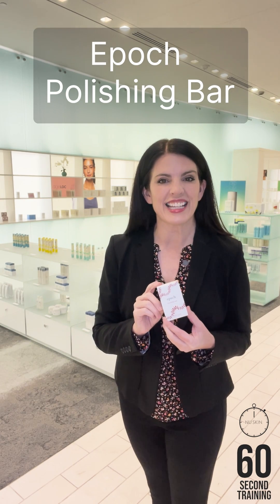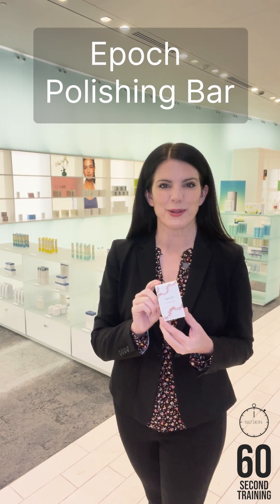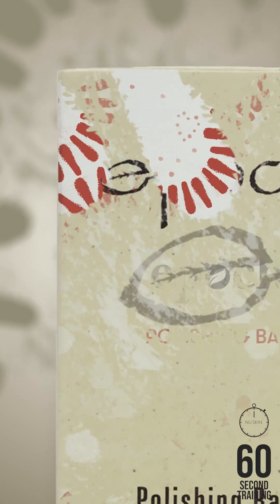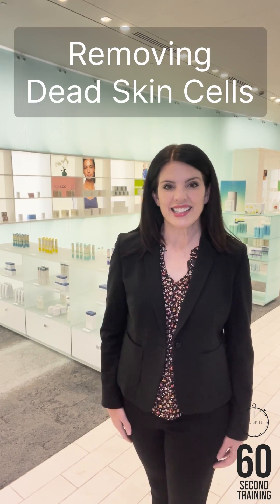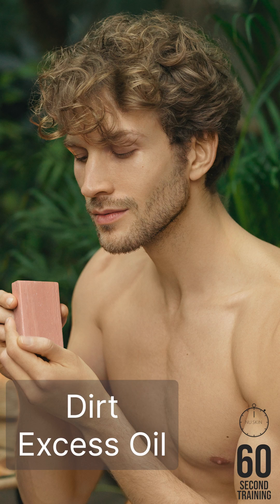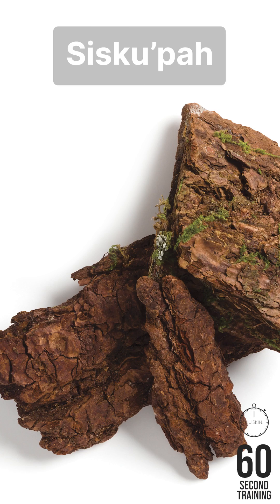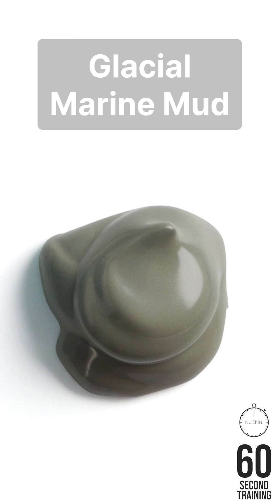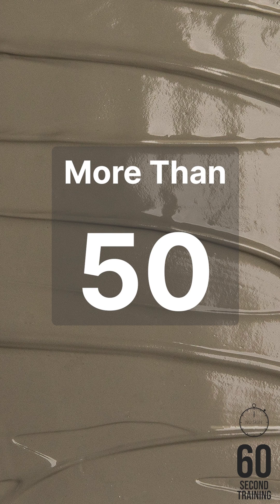60 Sec Polishing Bar Video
Anganel Davis explores the ingredients and benefits of the Epoch Polishing Bar.